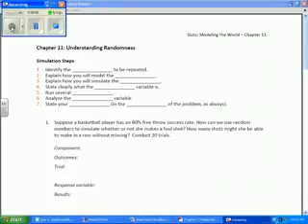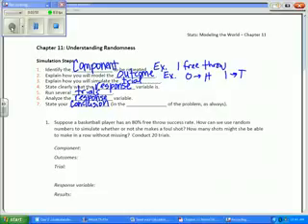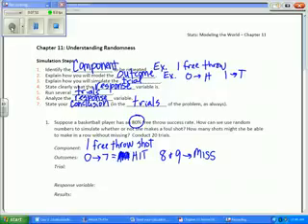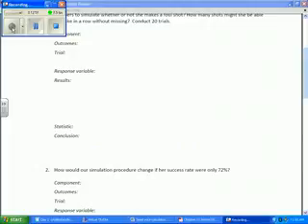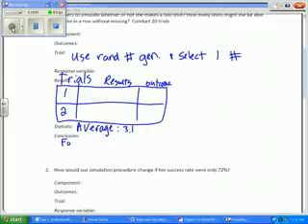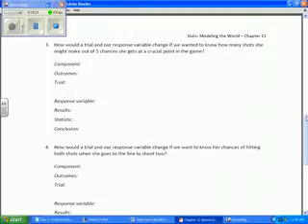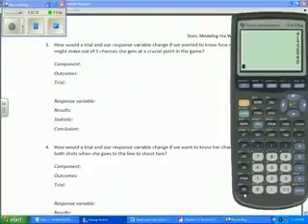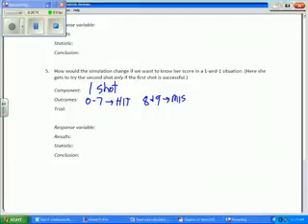Chapter 11 Notes